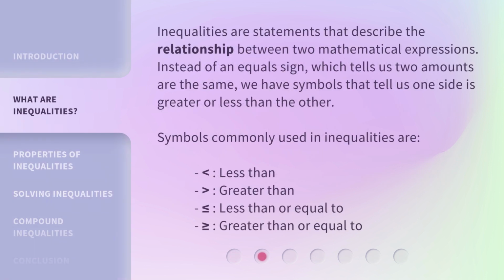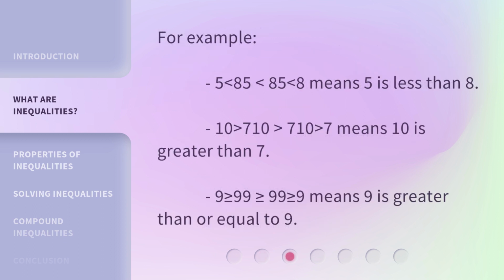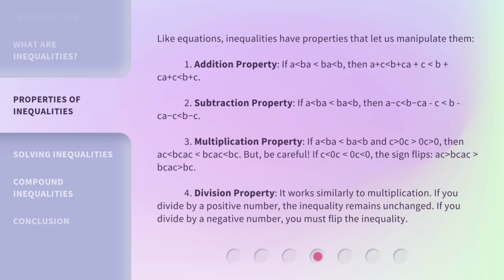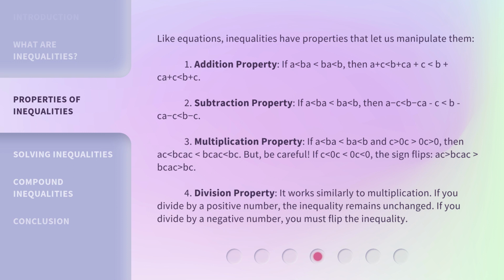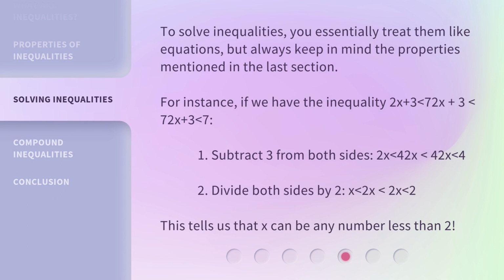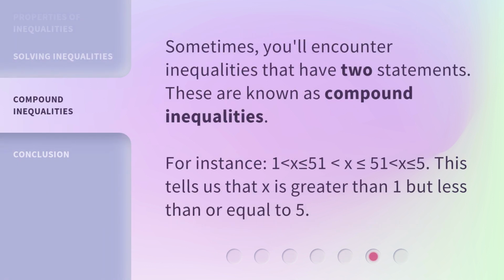Mastering Inequalities: Making the Complex Simple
Mastering Inequalities: Making the Complex Simple • Dive deep into the fascinating world of Algebra and master the art of inequalities. Learn what inequalities are and how to understand and solve them with this concise and captivating video tutorial.

00:00 • Introduction - Mastering Inequalities: Making the Complex Simple
00:27 • What are Inequalities?
01:31 • Properties of Inequalities
02:56 • Solving Inequalities
03:40 • Compound Inequalities